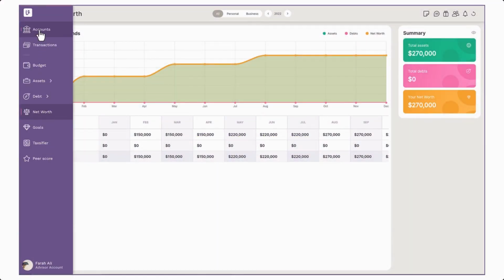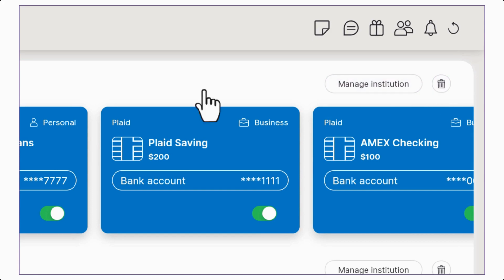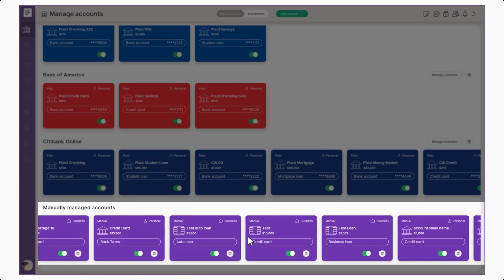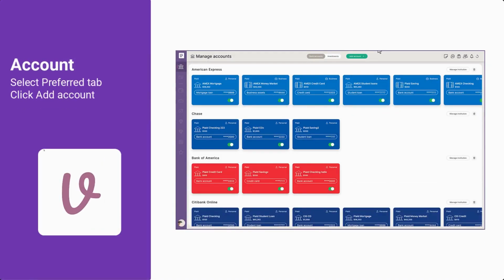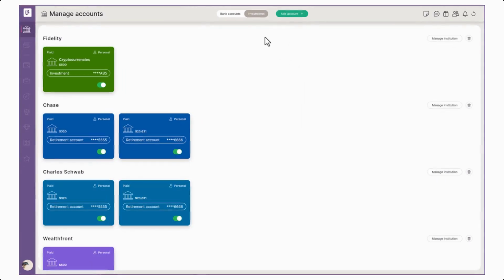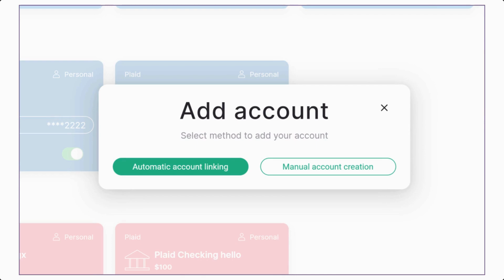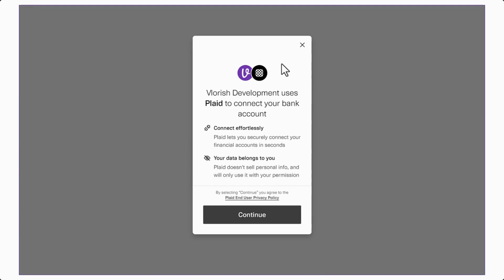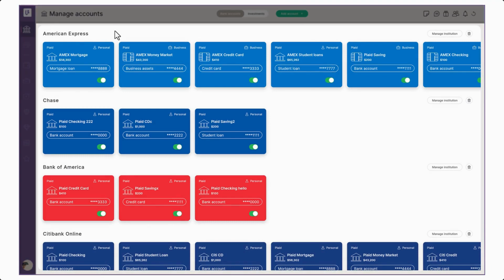Adding Accounts - Vlorish Tutorial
Adding and managing all of your accounts is a breeze in Vlorish.